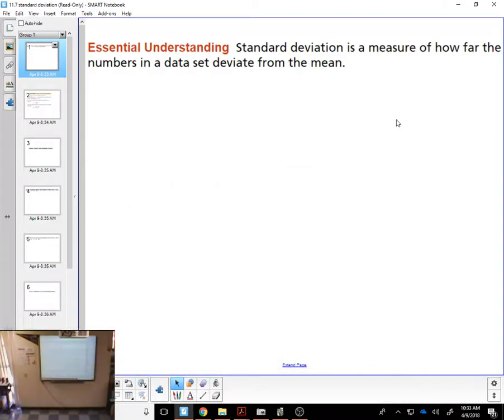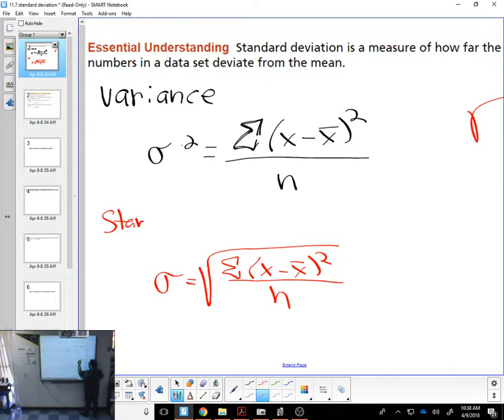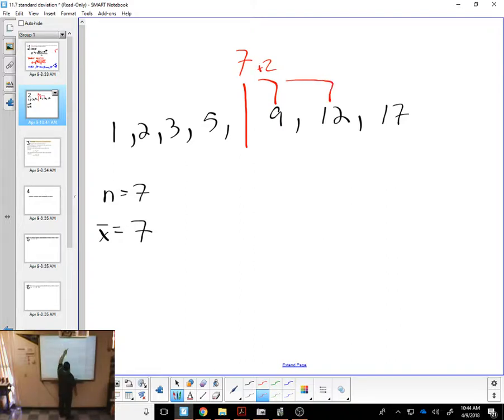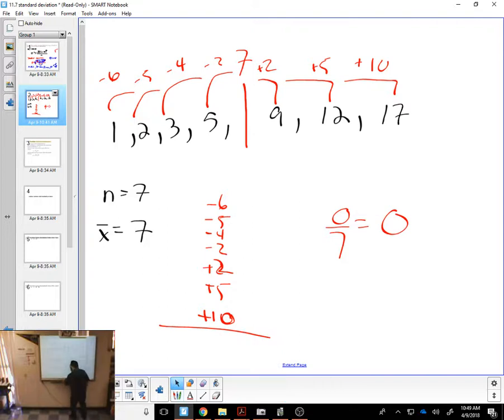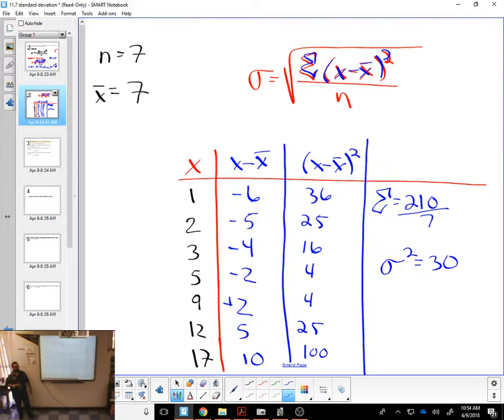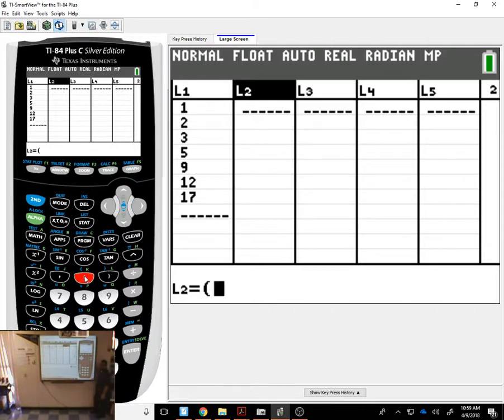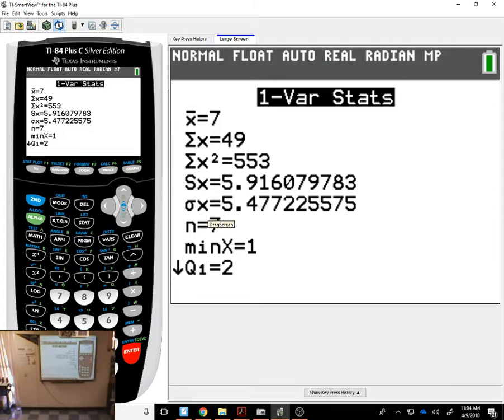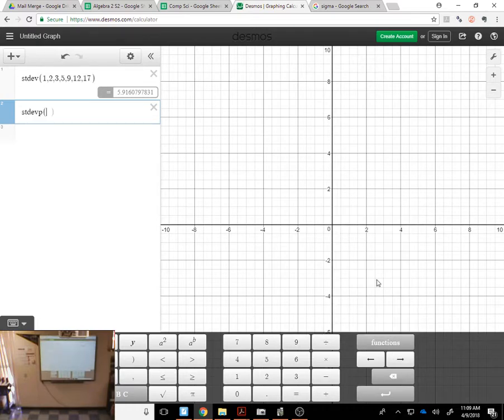4/9/18 standard deviation